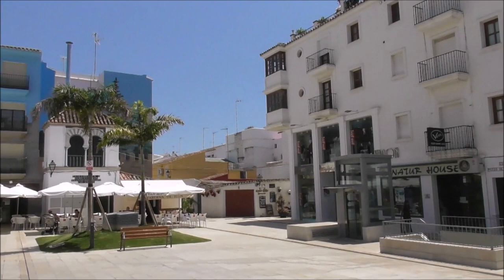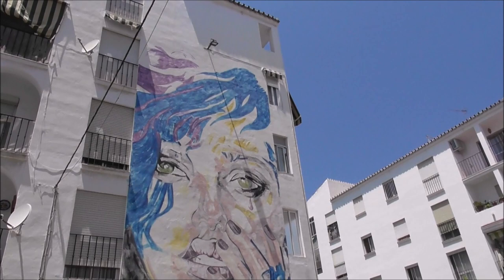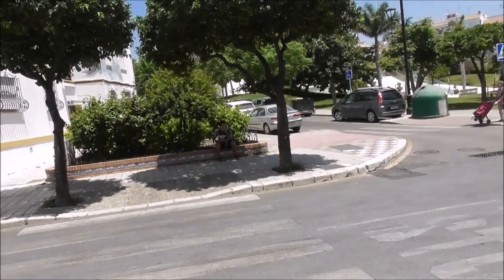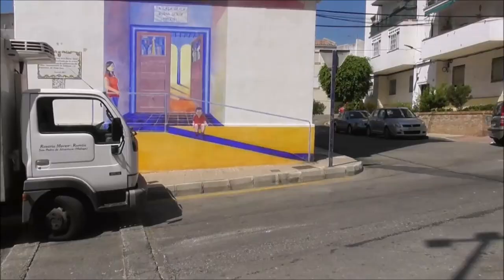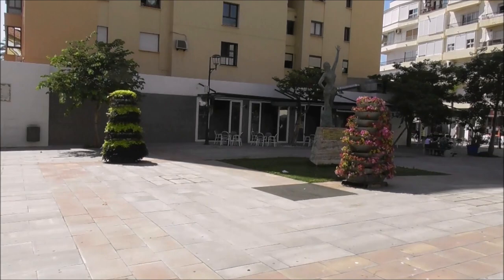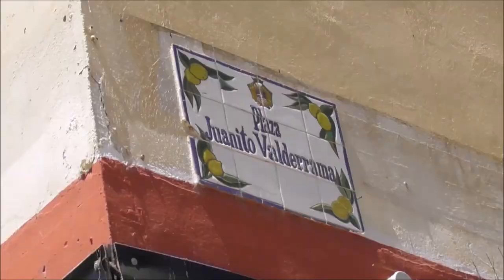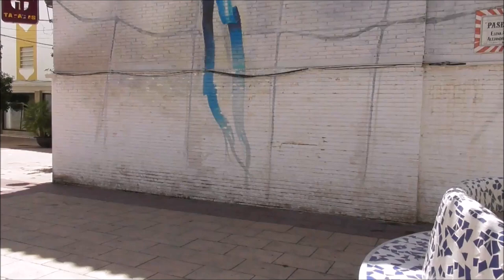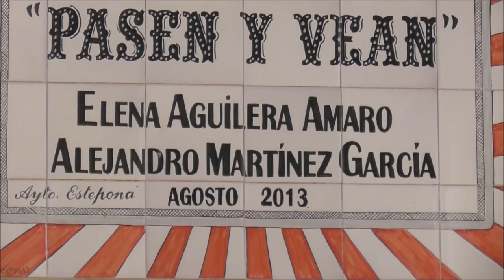Estepona Street Art/Mural Trail Costa Del Sol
When we visited Estepona on the Costa Del Sol I never imagined that we would find an amazing street art trail in the resort!
We knew Estepona had an historic old town, a superb beach front promenade, a large Orchidarium and two fishing harbours with marinas but we knew nothing about the fantastic street art on display throughout the town. As we are both love the local Belfast street art scene, the fact that Estepona had a 50 mural street art trail was the icing on the cake!
( Unfortunately we hadn't time to film all the streetart/murals but here are some of them to whet your appetite. )
Estepona's Street Art/Mural Trail includes works by-
Portrait painter Miguel González
Hyperrealism painter José Fernandez Ríos
Realism artist Francisco Alarcón
Modern Arts French artist Eric Aman
Landmark artist Néstor Prada
Local artist Encarna de Hoyos
Figurative and abstract artist Juan Abia Presa Nano4814
Work of the local artist Elena Aguilera in collaboration with the painters Alejandro García and Manuel Aguilera
DOURONE are Fabio López (Madrid) and Elodie Arshak (France).